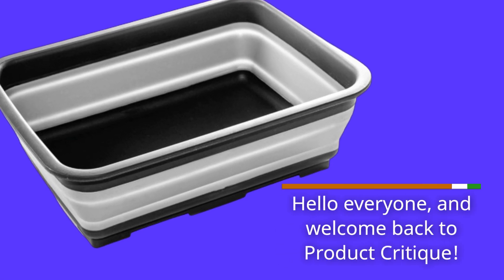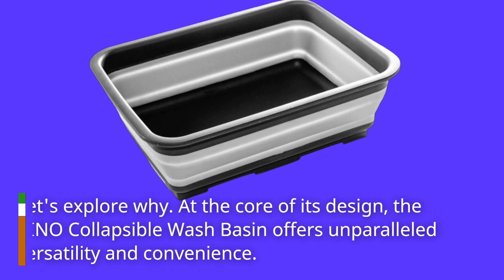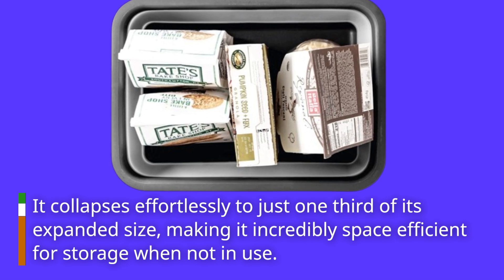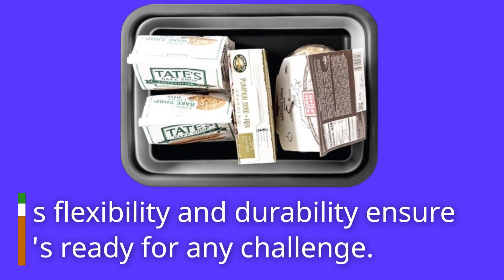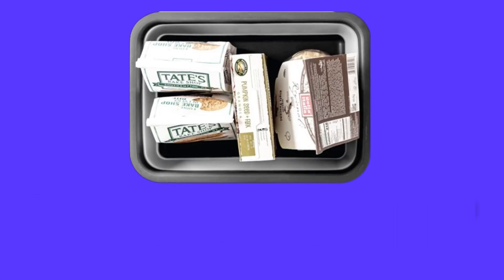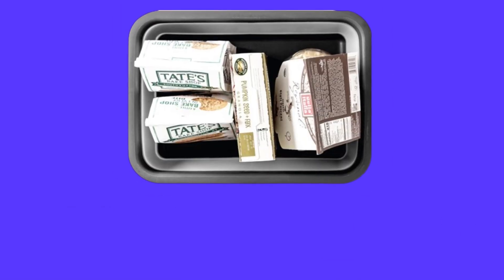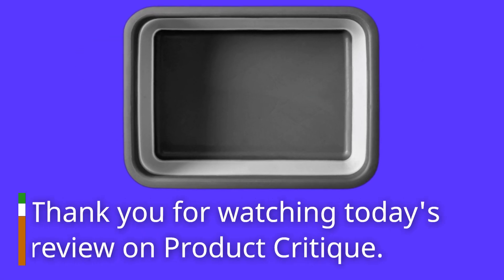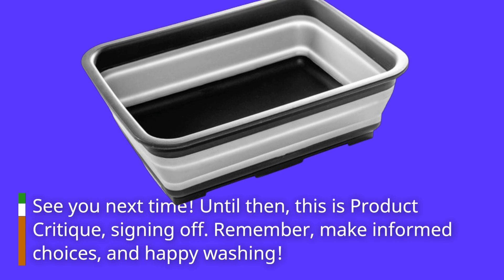🚰 BINO Collapsible Wash Basin | Best Sink Wash Basin 🧼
Amazon Product Name : BINO Collapsible Wash Basin

Discover the convenience and functionality of the best sink wash basin with our detailed review! A sink wash basin is an essential addition to any kitchen or laundry room, offering versatile utility for various tasks. In this video, we explore top-rated sink wash basins, discussing their size, material quality, durability, and ergonomic design features. Whether you're washing dishes, cleaning delicate items, or organizing your space, these basins provide practical solutions with efficient drainage and easy cleanup. Join us as we highlight the benefits and considerations of each product to help you choose the best sink wash basin for your home!